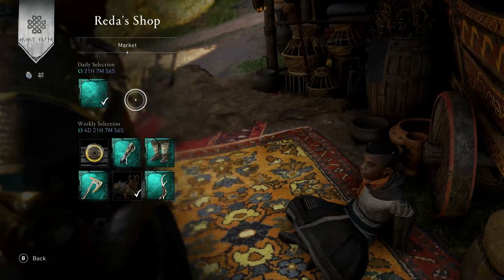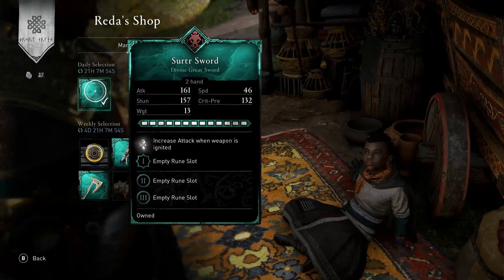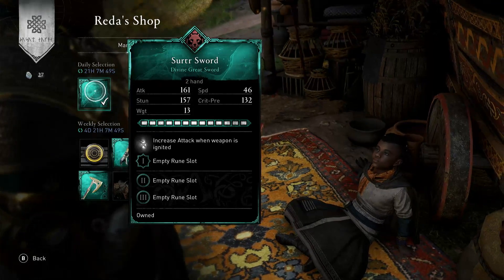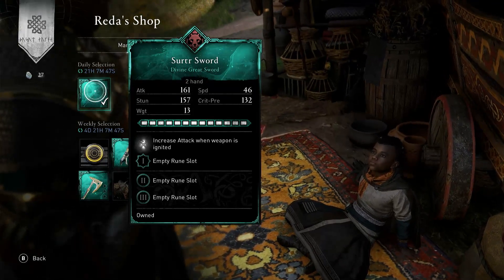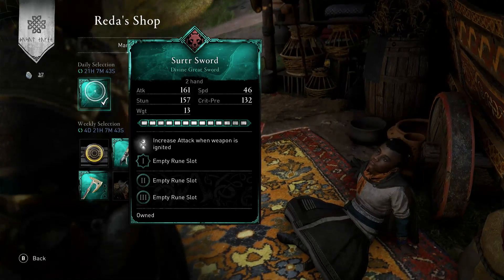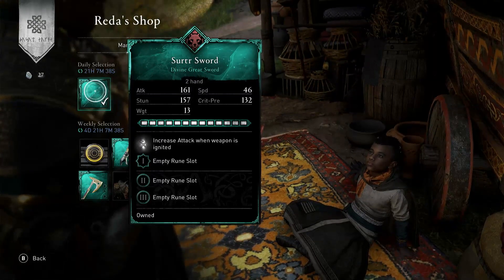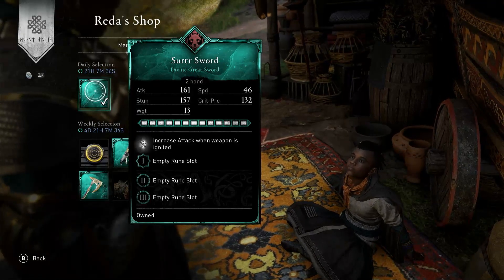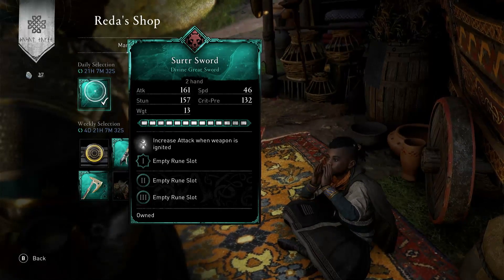AC Valhalla - REDA's SHOP TODAY DAILY UPDATE - 7th March 2024